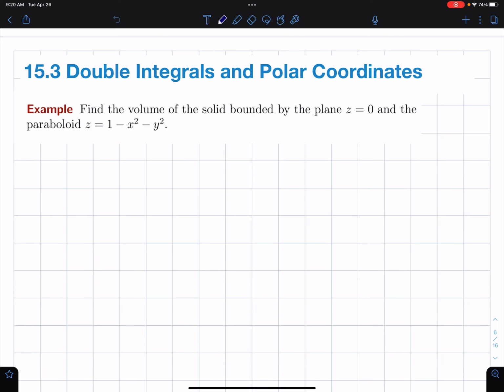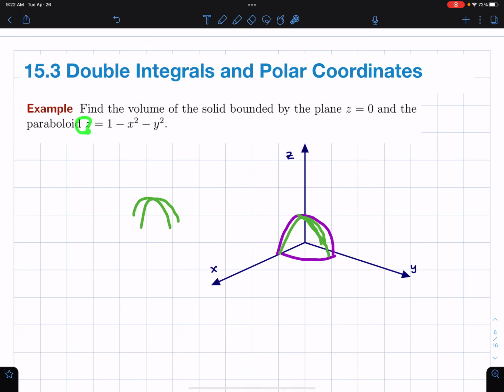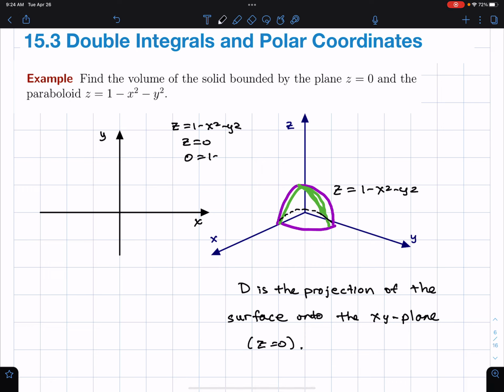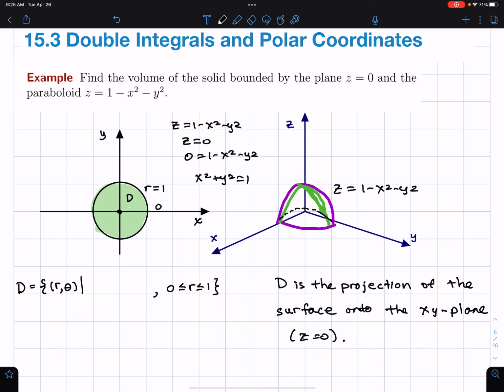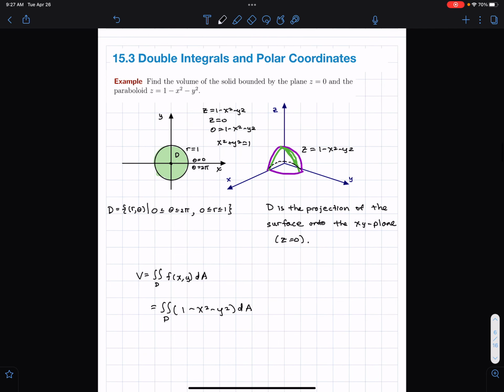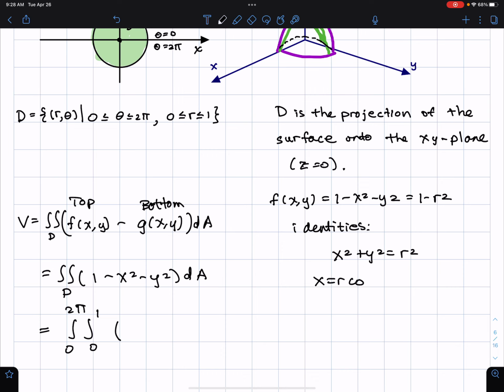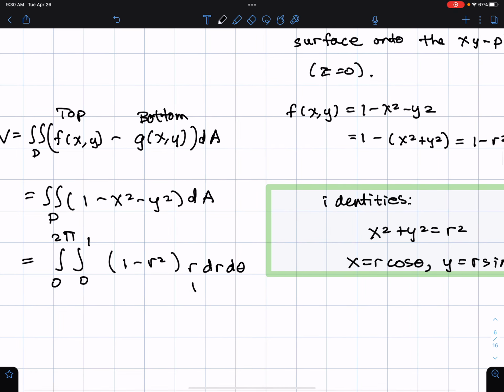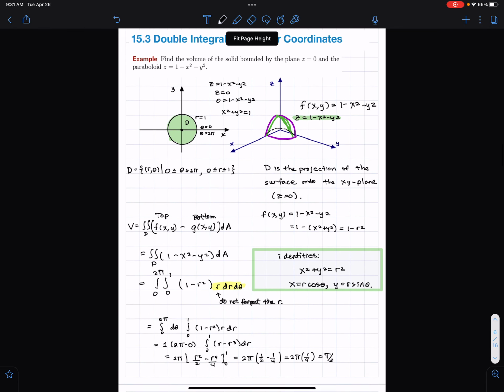15.3 Double Integrals and Polar Coordinates. Multivariable Calculus. Finding Volume.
15.3 Double Integrals and Polar Coordinates. Multivariable Calculus. Finding Volume.